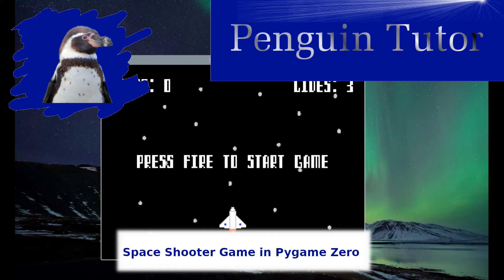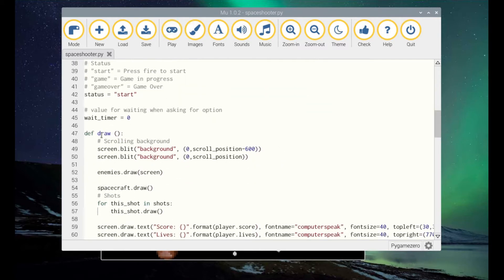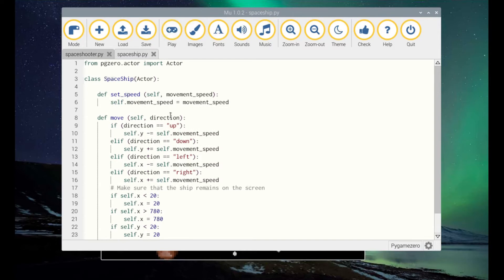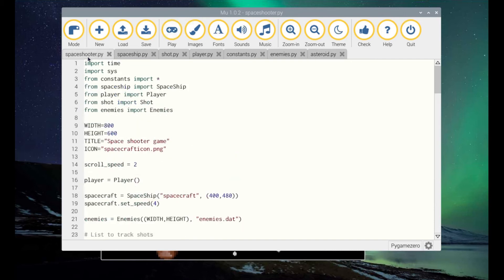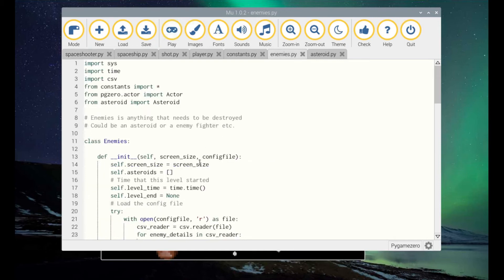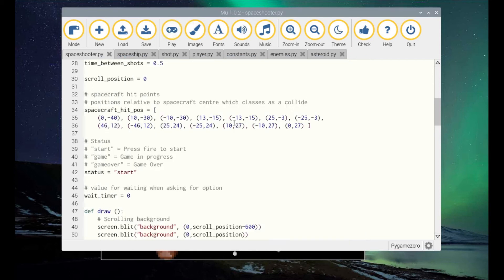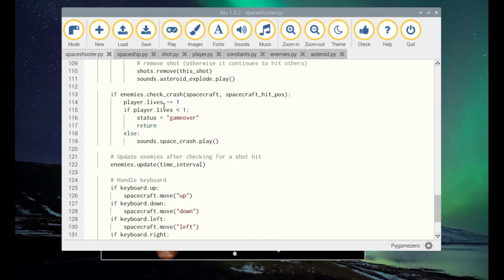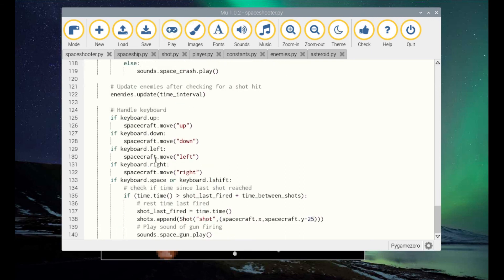Arcade style Space Shooter game for the Raspberry Pi Picade created in Python Pygame Zero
An arcade style space shooter game. This is designed for the Raspberry Pi based Picade, but can be used with any Raspberry Pi or other computers with Pygame Zero installed.

The video explains some of the features and how it works, with more information in my previous videos and the accompanying book Beginning Game Programming with Pygame Zero.

To find out more about how to play the game with a gamepad or joystick see this page with a video on using qjoypad.